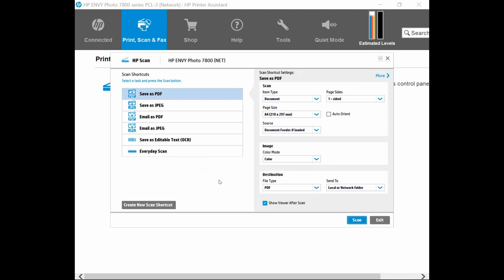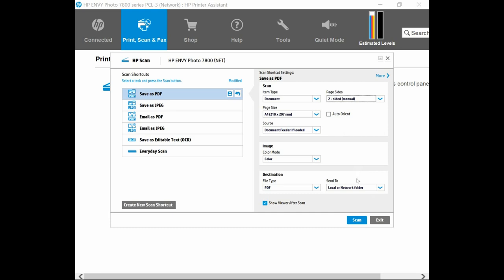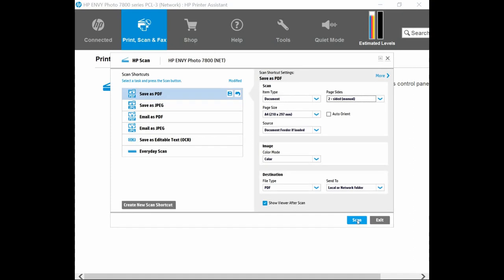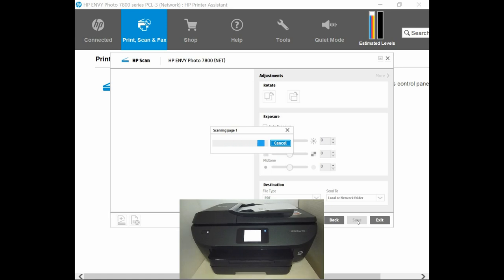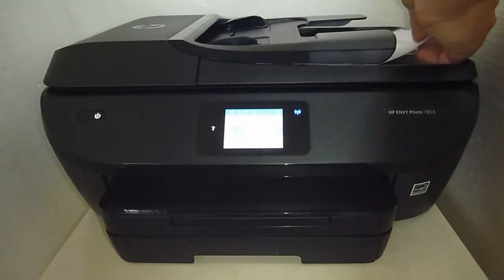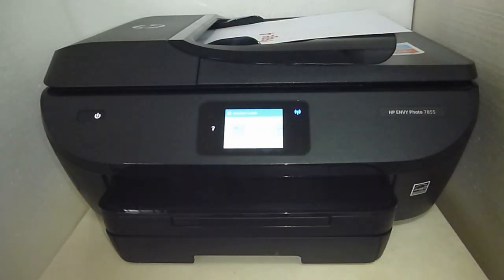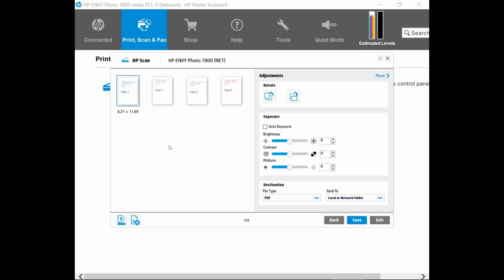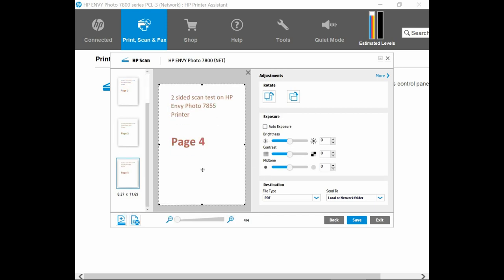HP Envy Photo 7855 : Scan a 2 sided document and save as PDF document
This tutorial shows you how to scan & save a 2-sided document as a PDF.

The HP Envy Photo 7855 AiO printer Automatic Document Feeder scans 1 side at a time. Using the HP Scan software, it will scan the 2nd side and save it was as a PDF.

The HP full feature software must be installed first.
On the download page, navigate to Software - Utility.
Download and install "HP ENVY Photo 7800 All-in-One Print and Scan Driver and Accessories"
(which is the HP Full Featured software)